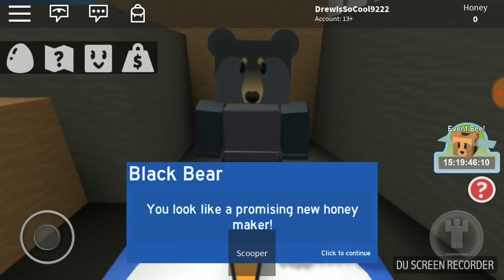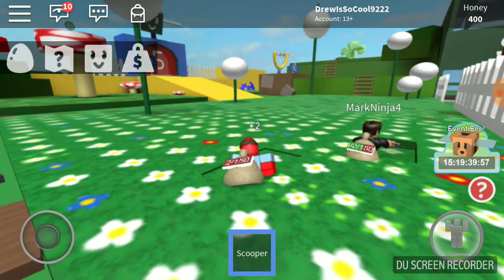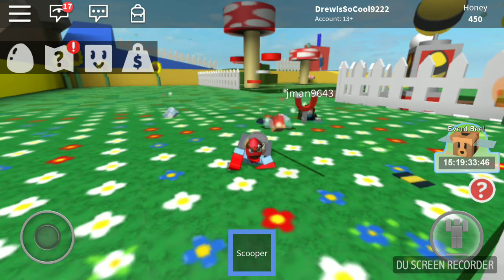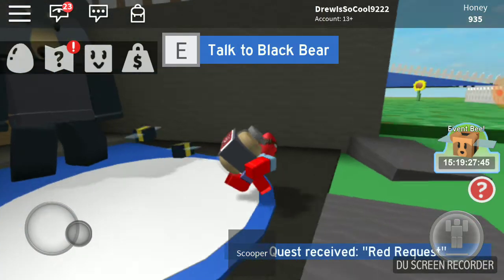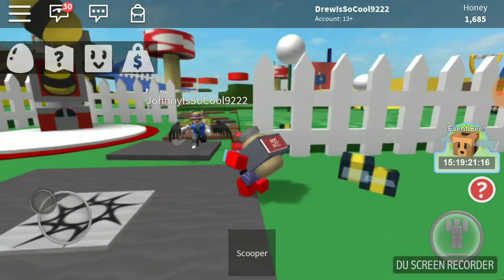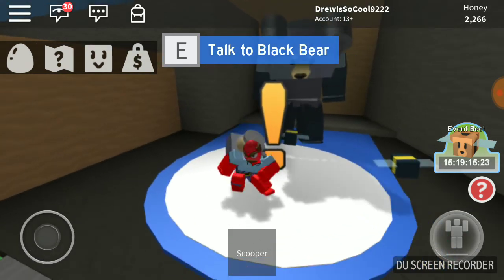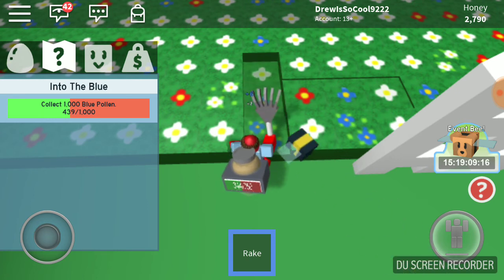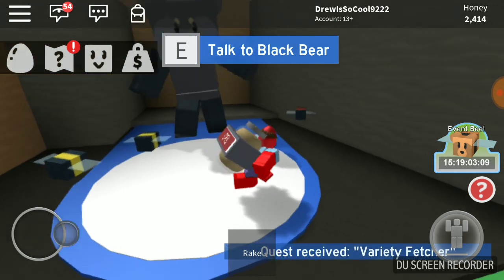Bee Swarm Simulator/Ep1/The Black Bears Quest's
I Hope You Guys forgive me from Not doing any Videos In a Long Time I had a Family Issue for so Mounths But Im Back and Ep2 will be Tommrowe You ready for what Happens Next 😀👍